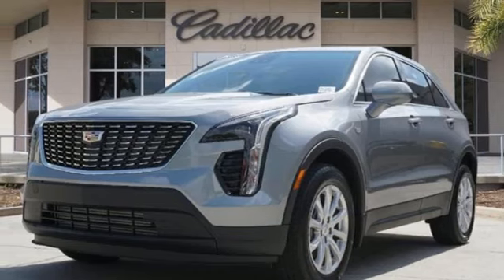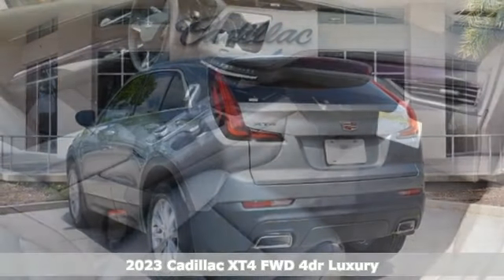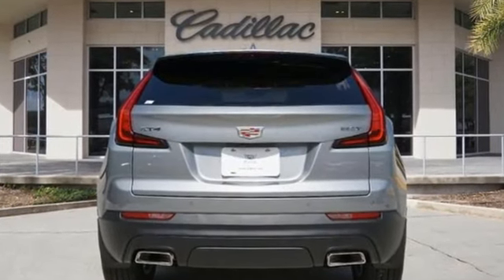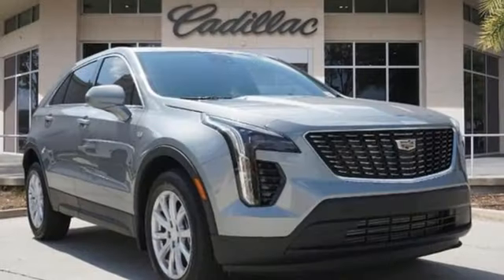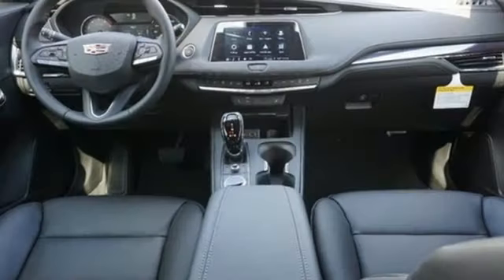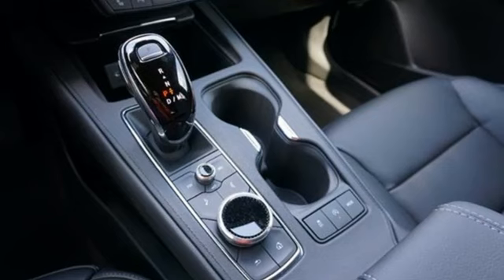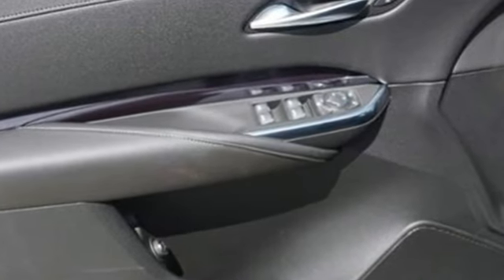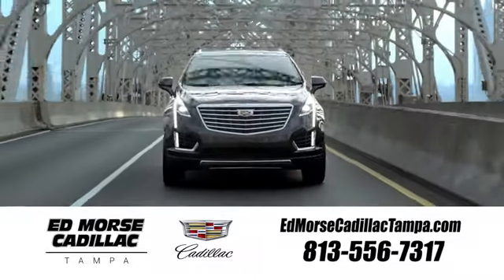New 2023 Cadillac XT4 Tampa FL St. Petersburg, FL CNHWVK - SOLD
Year: 2023
Make: Cadillac
Model: XT4
Trim: Luxury
Engine: 2.0Ll 4 Cylinder Turbocharged
Transmission: FWD 9-Speed Automatic
Interior: Black
Stock #: CNHWVK
VIN: 1GYAZAR44PF224623
Recent Arrival! 2023 Cadillac XT4 Luxury 23/30 City/Highway MPGTO KEEP YOU SAFE, WE DELIVER!BUY ONLINE-TEXT-EMAIL-CHAT-PHONE AND WE WILL DELIVER YOUR NEXT VEHICLE TO YOUR DOOR!FROM OUR SALES FLOOR TO YOUR DOOR!IT'S THAT EASY.Cleaned and Sanitized All advertised prices are plus tax, tag, title, registration, and reconditioning costs. Prices do not include predelivery service charge of $999, electronic registration filing fee of $199.7, or tag agency fee of $85. Prices can expire or change at any time without notice. Advertised prices cannot be used in conjunction with other offers, special APR programs, or available dealer cash back, or other incentives. All vehicles subject to prior sale. Prices do not include dealer installed options.Equipped with Cold Weather Package (Heated Driver & Front Passenger Seats, Heated Rear Outboard Seating Positions, and Heated Steering Wheel), Preferred Equipment Group 1SB (7-Speaker Audio System w/Auxiliary Amplifier), 2-Way Driver Seat Power Lumbar Control, 2-Way Passenger Seat Power Lumbar Control, 3.47 Axle Ratio, 4-Wheel Disc Brakes, 6-Way Power Passenger Seat Adjuster, 7 Speakers, 8-Way Power Driver Seat Adjuster, ABS brakes, Air Conditioning, Alloy wheels, AM/FM radio: SiriusXM with 360L, Apple CarPlay/Android Auto, Automatic temperature control, Brake assist, Bumpers: body-color, Compass, Delay-off headlights, Driver door bin, Driver vanity mirror, Dual front impact airbags, Dual front side impact airbags, Electronic Stability Control, Emergency communication system: OnStar and Cadillac connected services capable, Four wheel independent suspension, Front anti-roll bar, Front Bucket Seats, Front Center Armrest, Front dual zone A/C, Front reading lights, Fully automatic headlights, Garage door transmitter, HD Radio, Heated door mirrors, Illuminated entry, Inteluxe Seat Trim, Knee airbag, Leather steering wheel, Low tire pressure warning, Occupant sensing airbag, Outside temperature display, Overhead airbag, Overhead console, Pan

Address:
101 East Fletcher Avenue